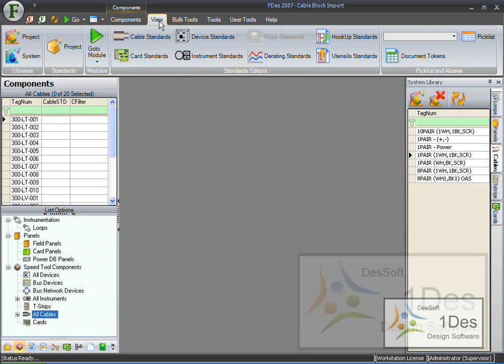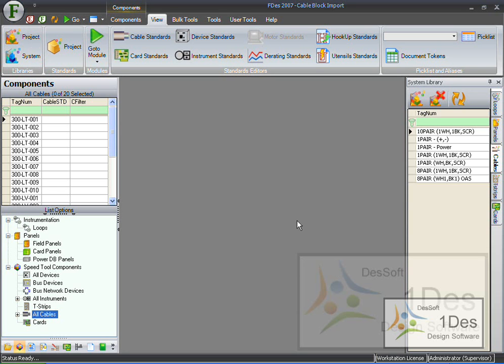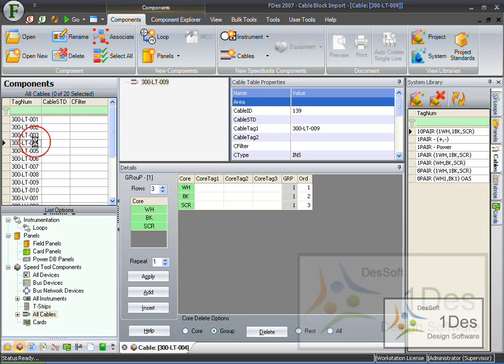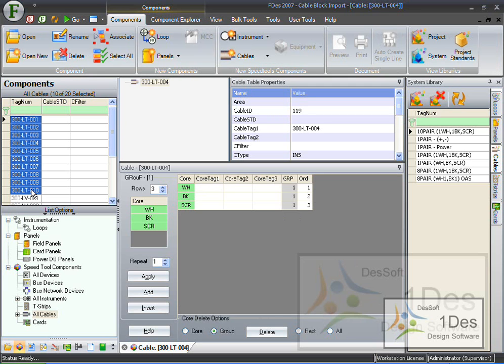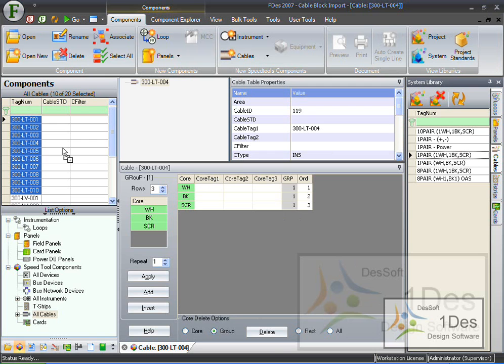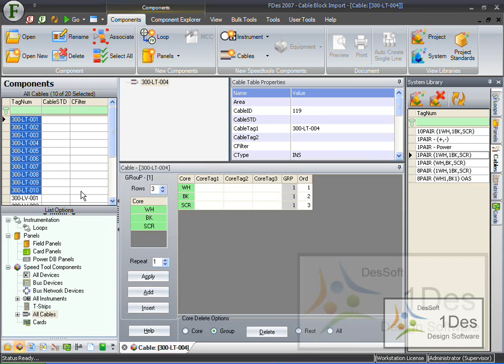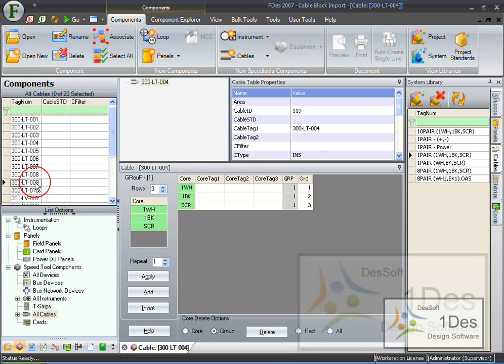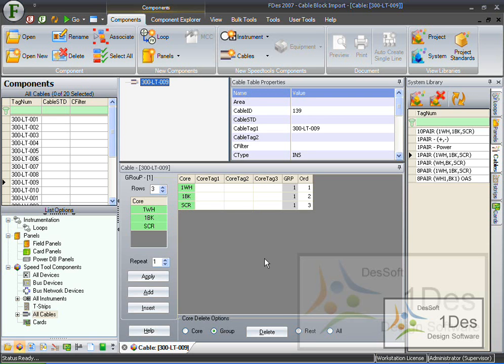J04 Bulk rebuild fo core configurations per cable